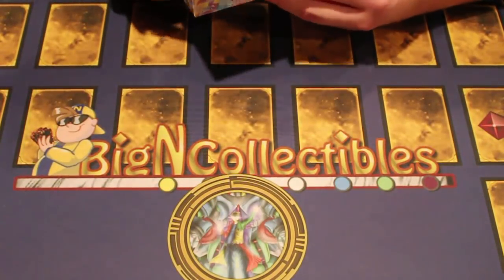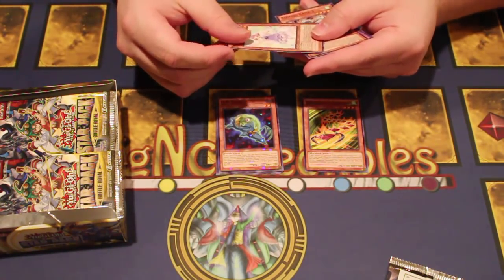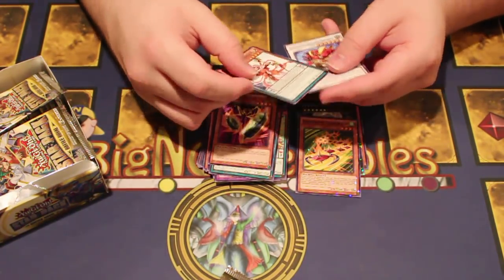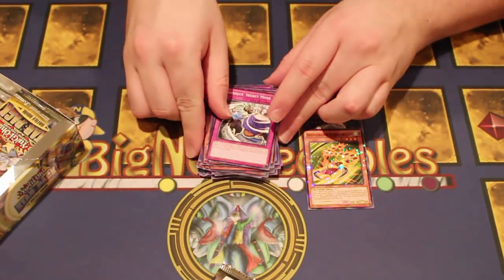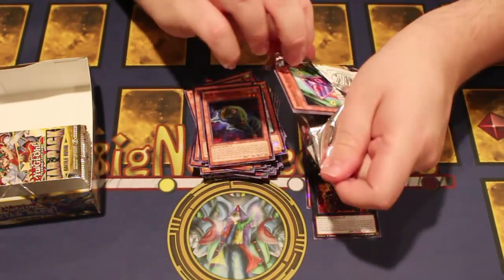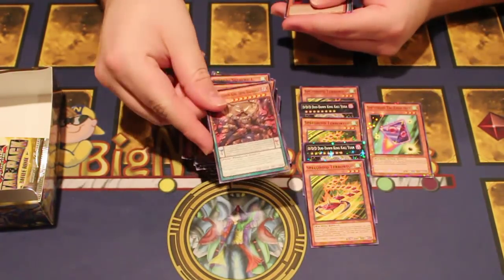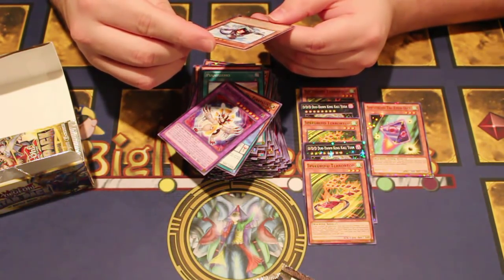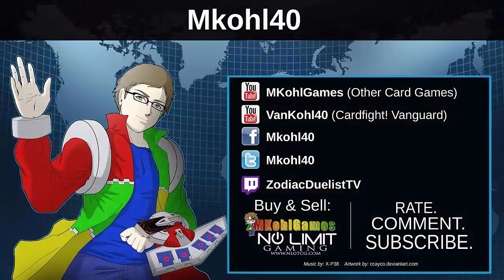3 Terrortop or Bust!? I Still Need More - Yugioh Star Pack 2017 Opening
Its come that time that we still need more Terrortops for more fun antics for locals. BigNCollectibles sent us a fresh box to open! Sit back relax and see if our box lottery gets us there!